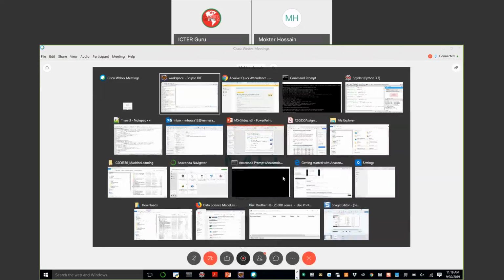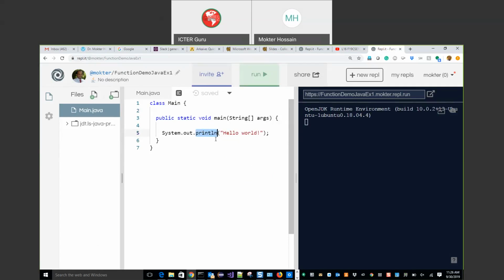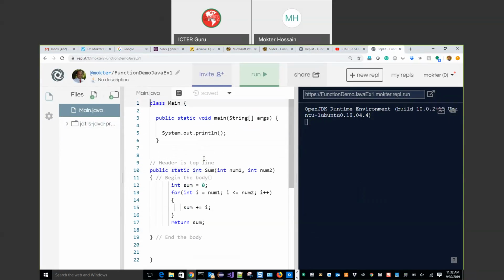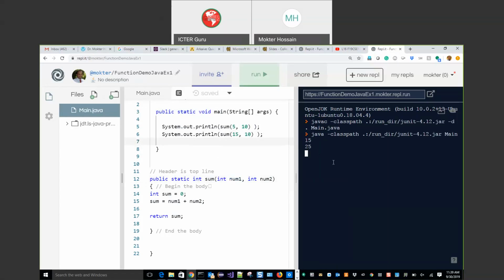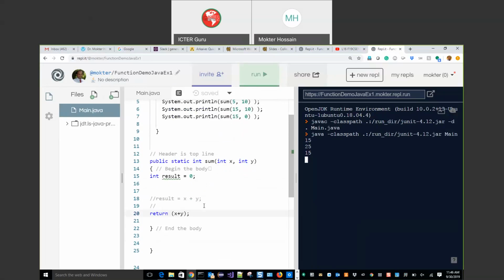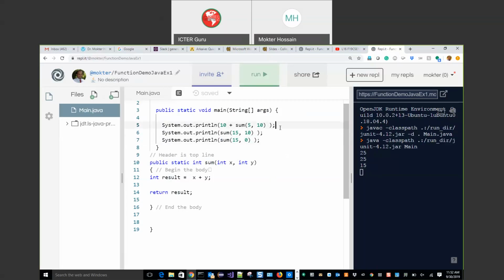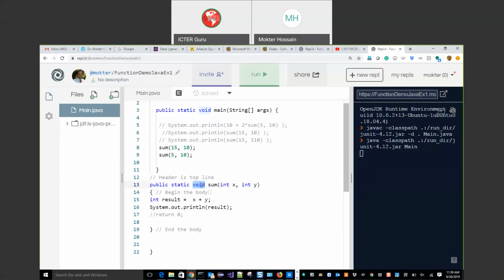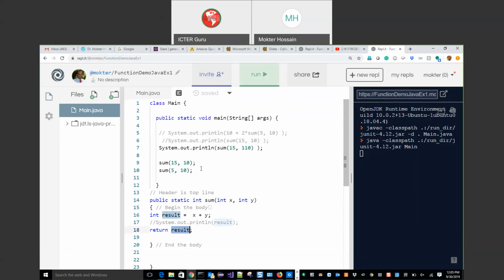L16 F19CSE1321S02 Introduction to Function started with a Java Program